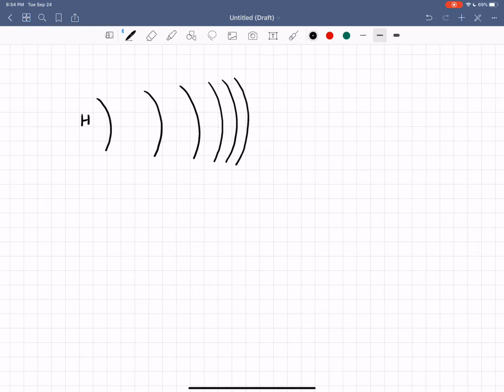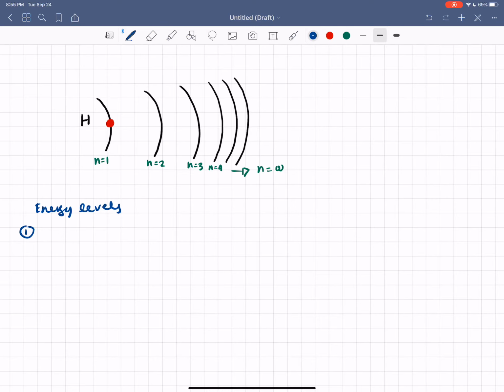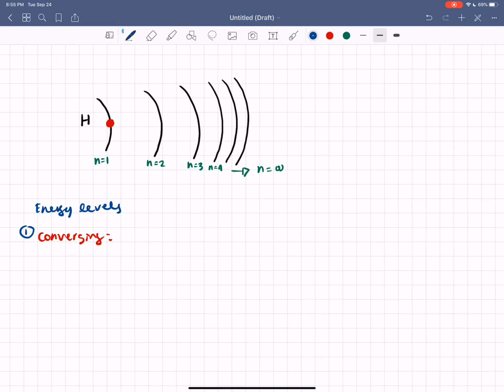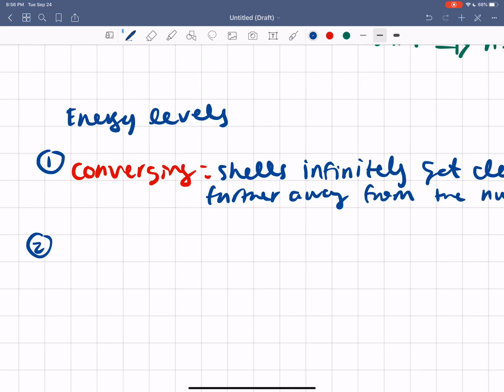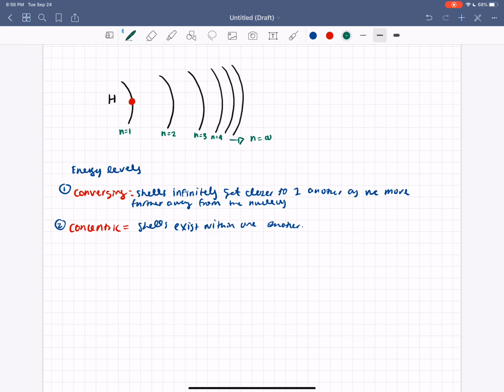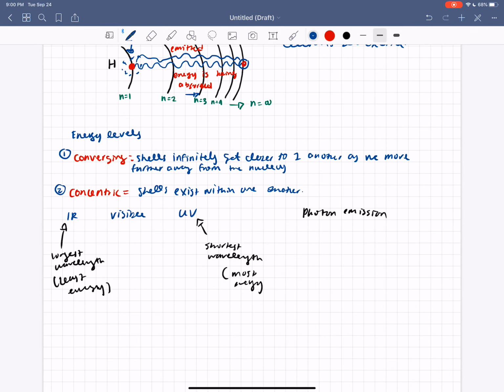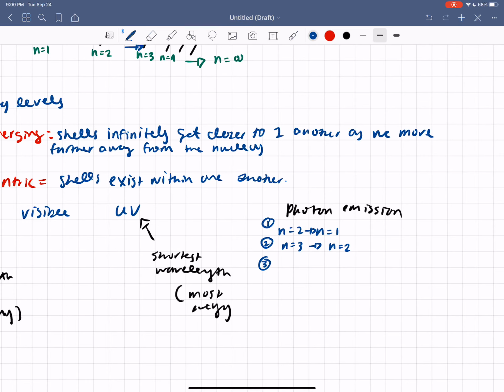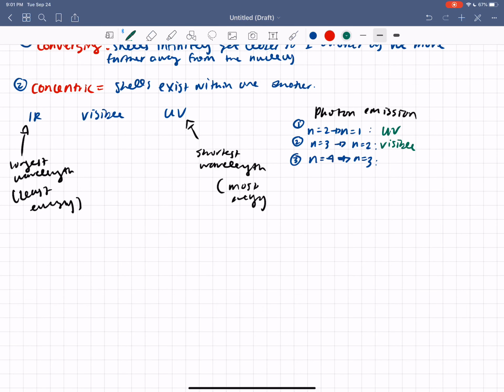Quantum Mechanics: Electron Excitation and the Properties of Energy Levels